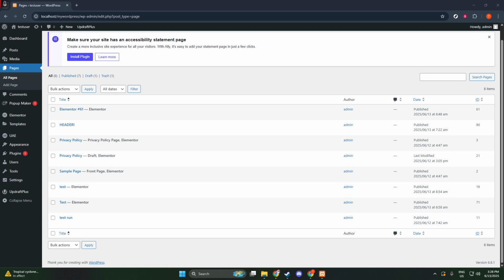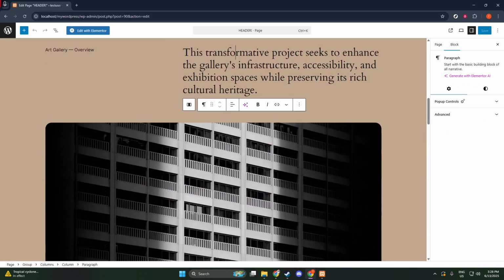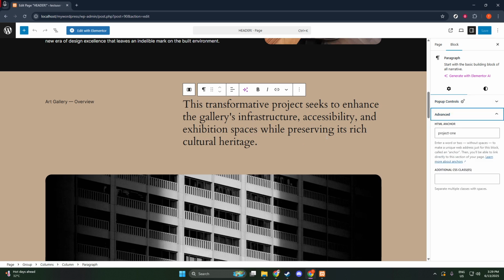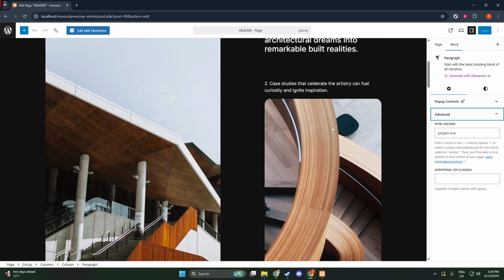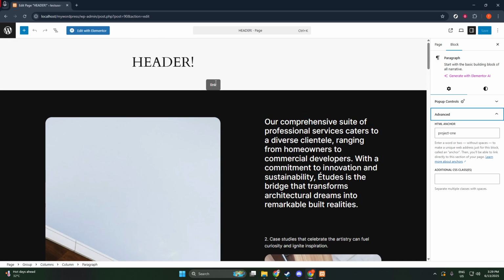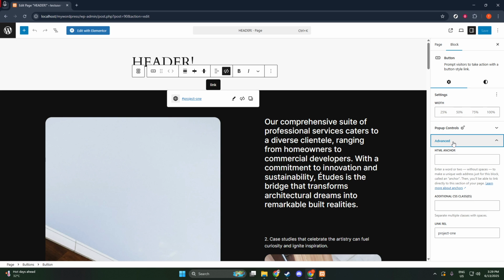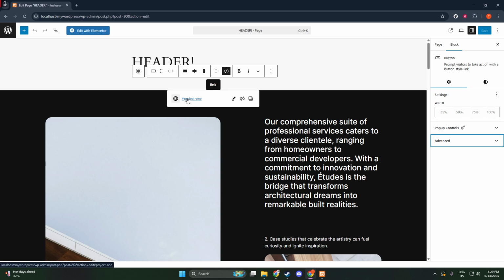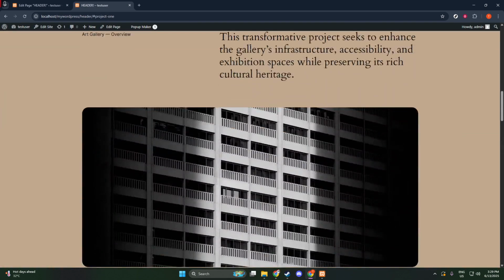How to Anchor in Wordpress [2026 Full Guide]